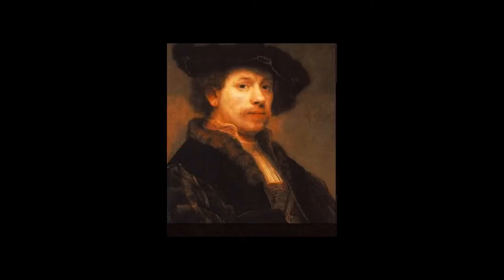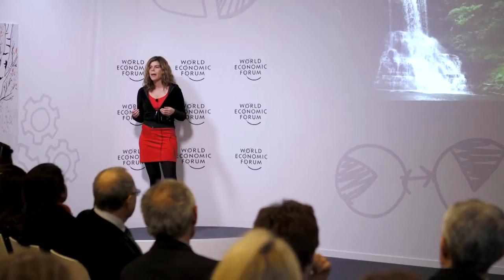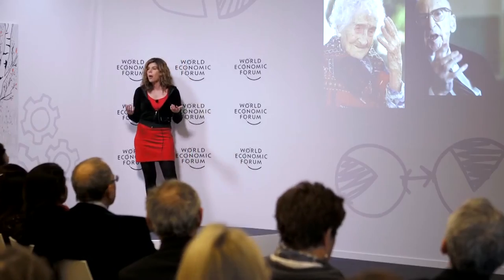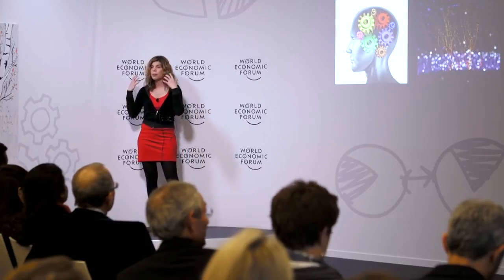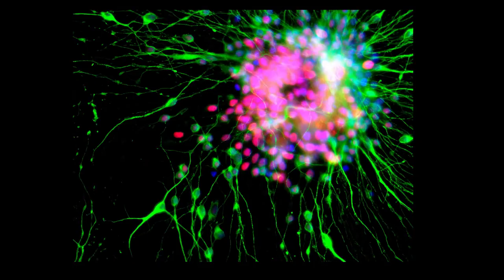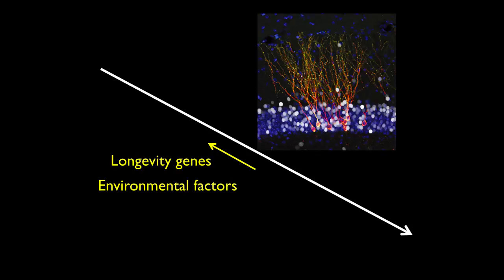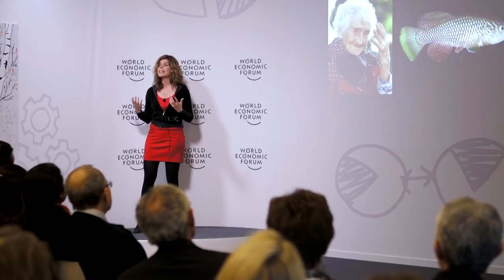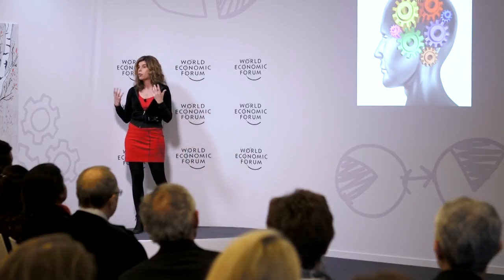Deciphering Environmental and Genetic Factors of Brain Ageing | Anne Brunet